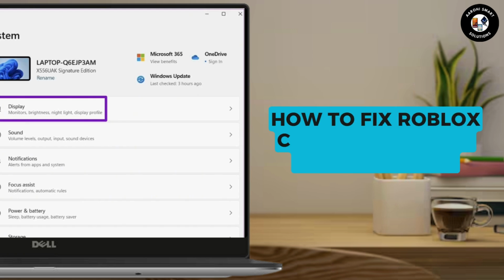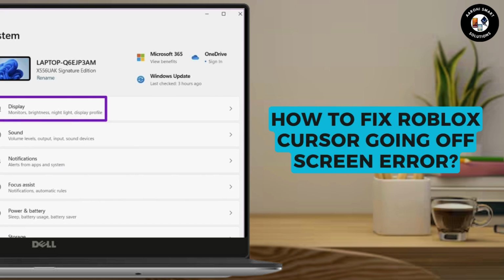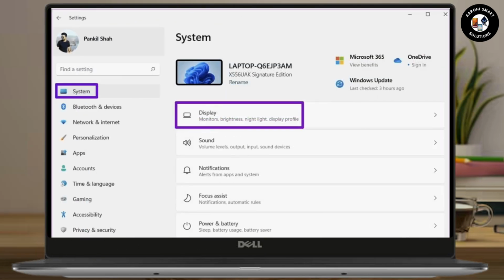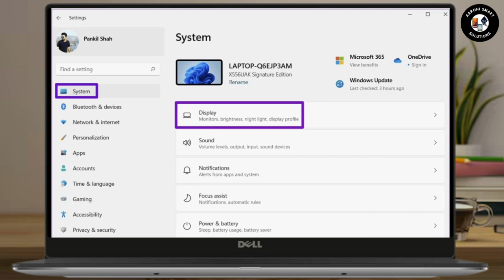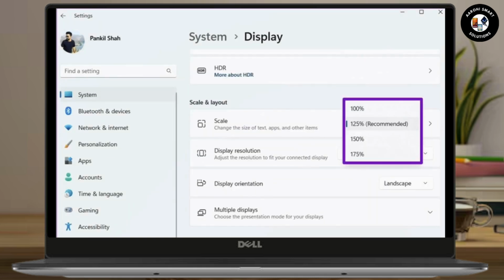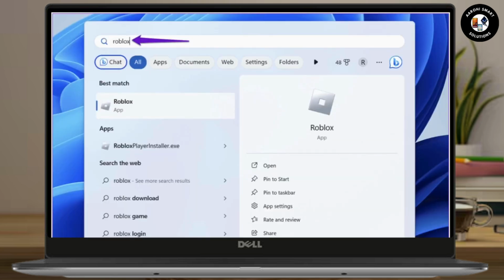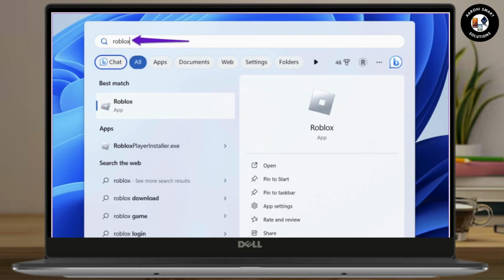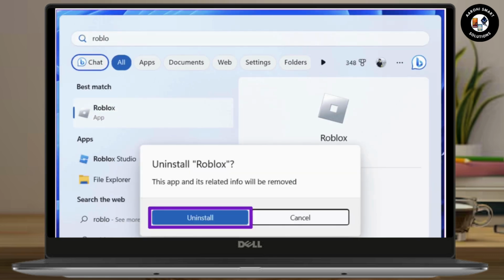How to Fix Roblox Cursor Going Off Screen Error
Quick Guide on How to Fix Roblox Cursor Going Off Screen Error.

Are you facing the issue of your Roblox cursor going off screen? This video will guide you through quick and simple solutions to fix the problem and get your game back to normal. Whether you're asking, "Why is my Roblox cursor going off screen?" or need help resolving this issue, this tutorial has you covered. Learn the steps to fix the cursor going off screen error and enjoy an uninterrupted gaming experience. Watch now to fix your Roblox cursor issue fast and easy!

Timestamps:

00:00 How to Fix Roblox Cursor Going Off Screen Error
00:10 Why is My Roblox Cursor Going Off Screen?